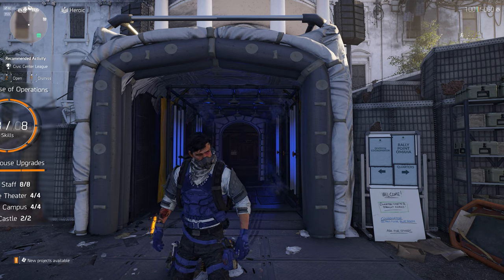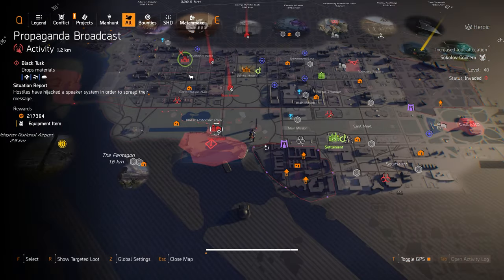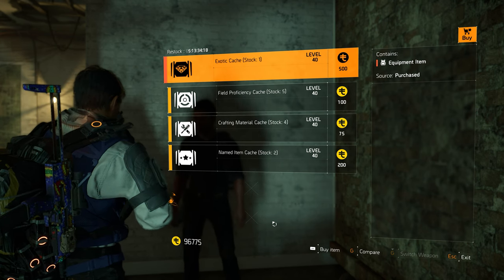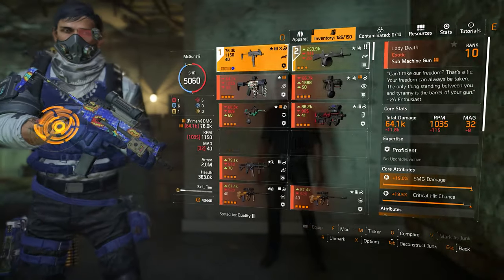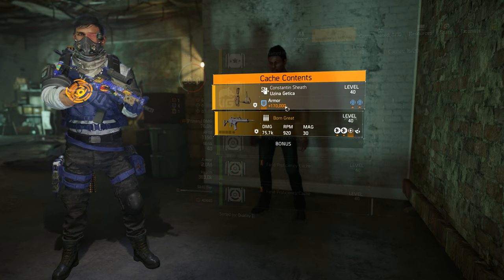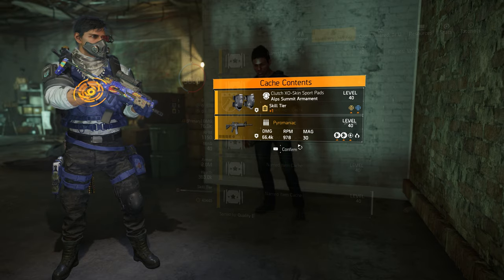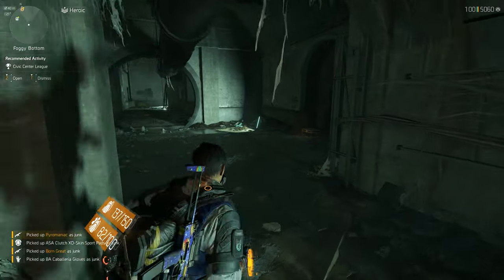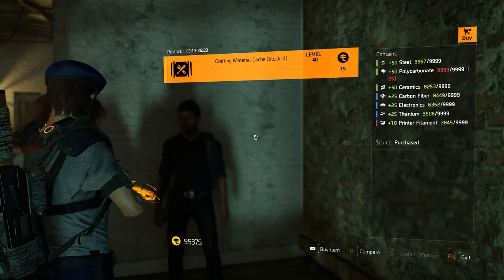This New SECRET VENDOR IT'S AMAZING | Location + How to Get Textiles in The Division 2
Title Update 20 introduced a brand new secret vendor in the game. This Vendor is called Danny Weaver and apparently he can sell God Rolled Items, which means max out stats for weapons, gears and exotics.
To find Danny Weaver you need to first find the Snitch in the open world and the Snitch can be located in many different locations. In this video I can show you my best spot to find the Snitch to unlock the secret vendors and many other tips.

This Division 2 BEST SOLO BUILD has Hight DPS and Armor Regen - Best PvE Solo Build

This AR can SHRED ARMOR with 20+ Million DPS - BEST Exotic AR Build in The Division 2

It received generally favorable reviews from critics, with most noting it as an improvement over the first installment for its setting, gameplay, visuals, combat and soundtrack, though the Endgame content polarized critics. Like its predecessor, it was a commercial success, selling over 10 million copies worldwide despite not meeting expectations at launch.

Tom Clancy's The Division Heartland, an upcoming spin-off set within the Division universe, is currently in development.